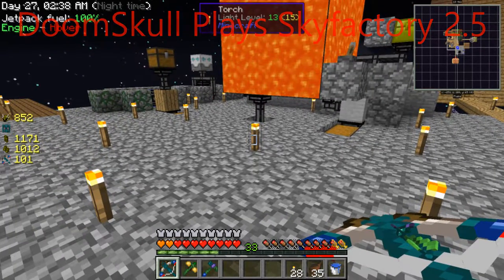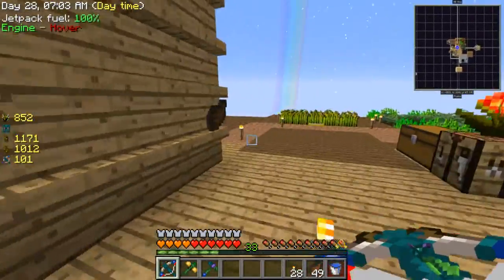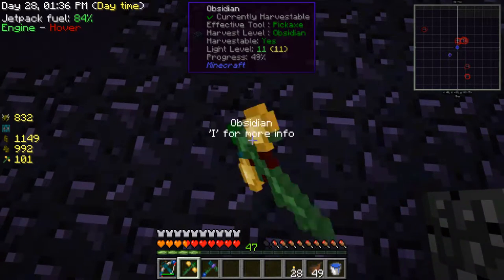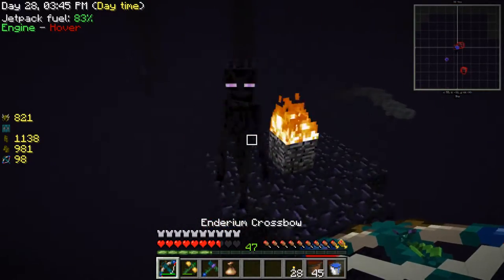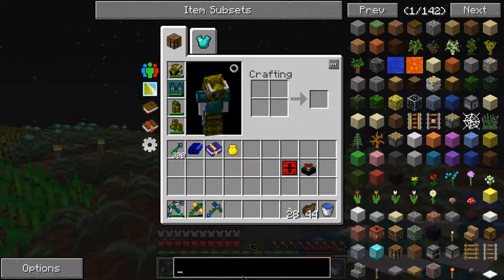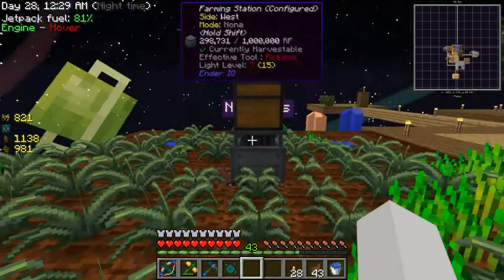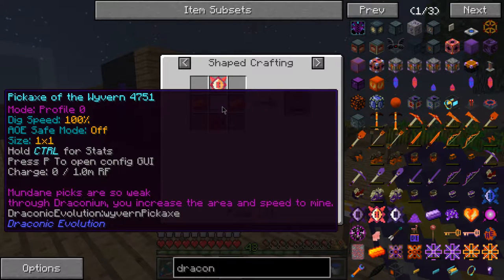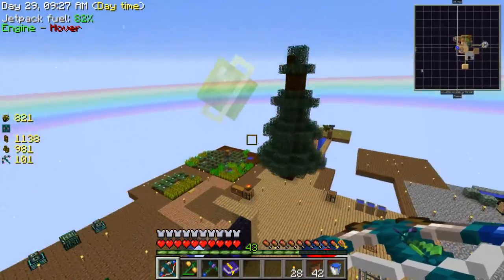Skyfactory 2.5 - Ep 23 - Dragon Fight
Skyfactory 2.5 is a modpack made by bacon dohnut for FTB.
In this episode I fight the ender dragon and get a few ender pearls.